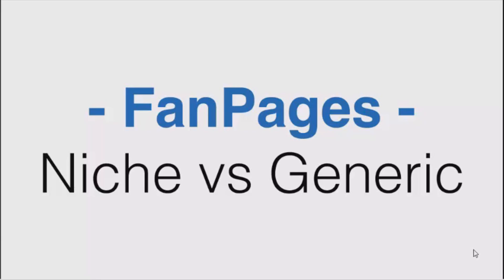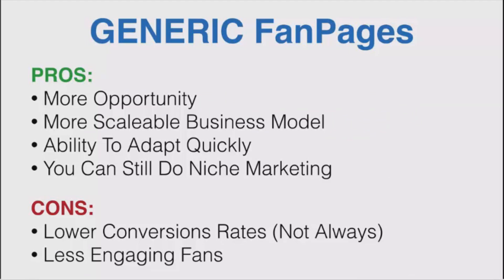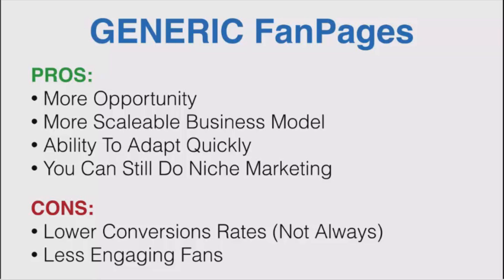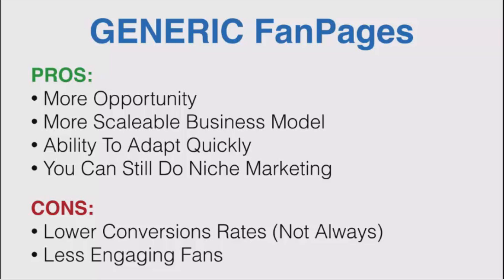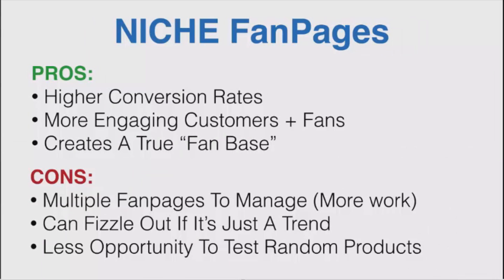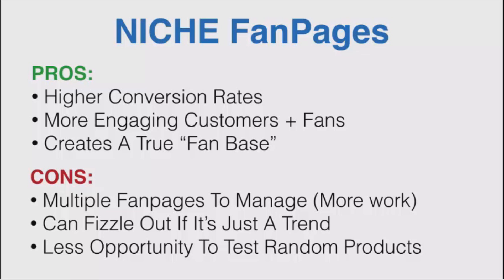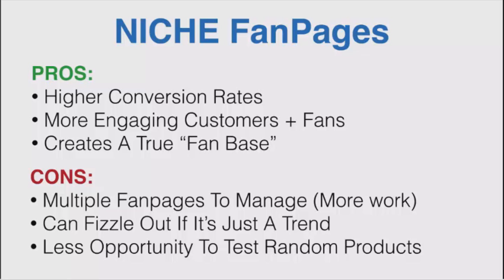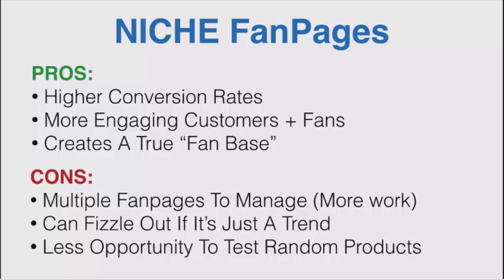shopify tutorial for beginners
Make money with Shopify | My recommendation Store: General vs Niche Store. shopify tutorial for beginners

🔥 Join Our 7 Day competition Get Free Mentoring!
👋 About this channel :
I'm Josh Black,
I teach people how to earn passive income, and live the best life you can, with the freedom to do the things you want to do always. Come say hi on social media, I respond to every message and I always will. Remember you can completely change your life at any time, you just need to start.